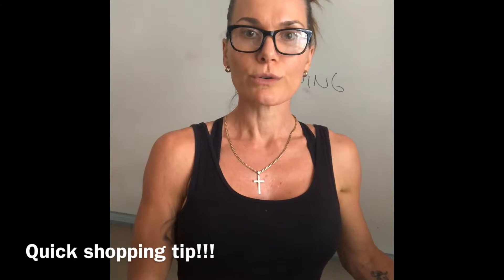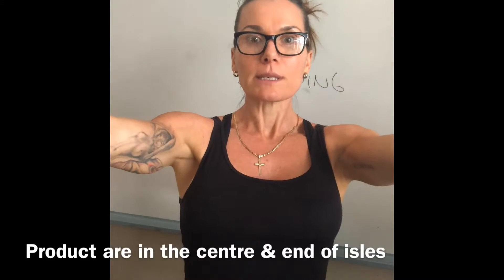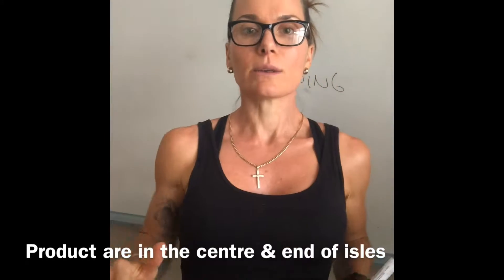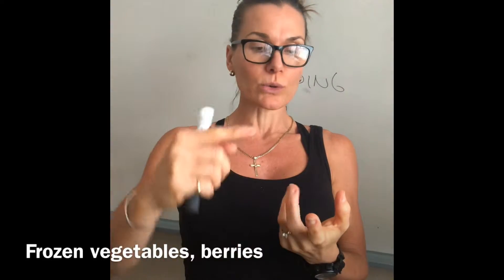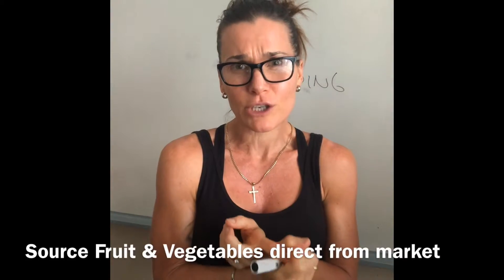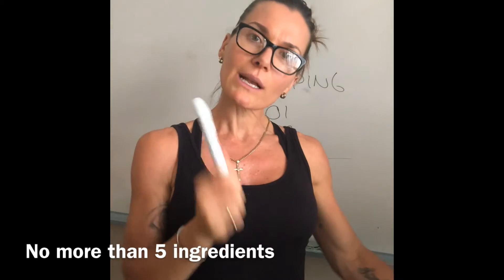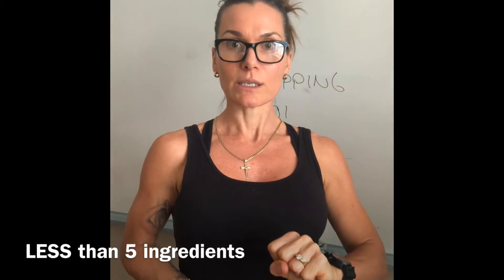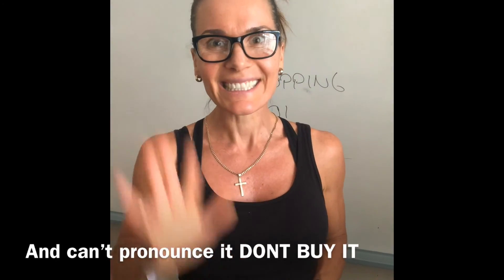Quick shopping 101 guide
Whole Food Plant Based Shopping Tips